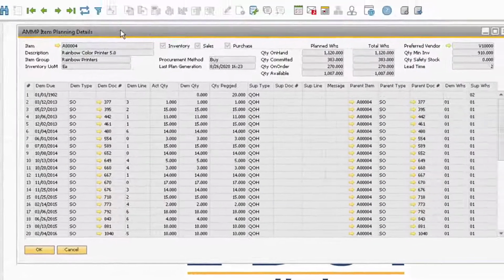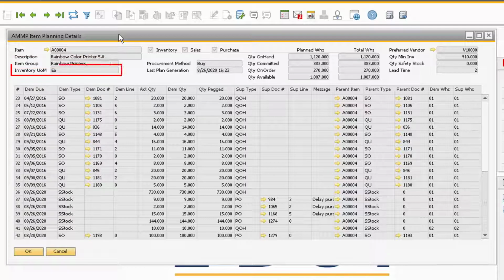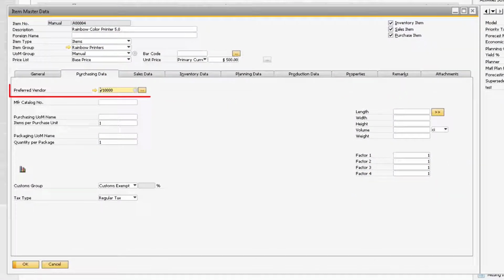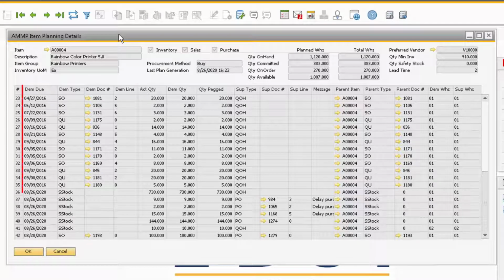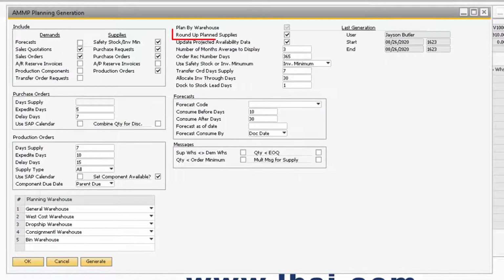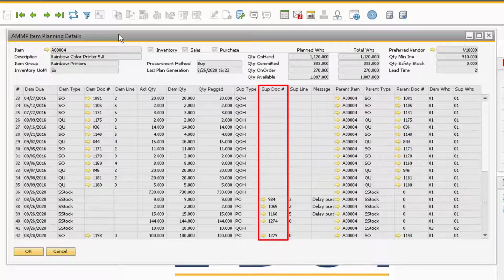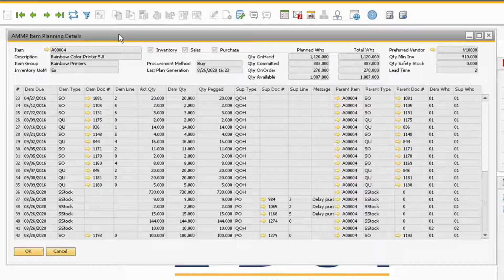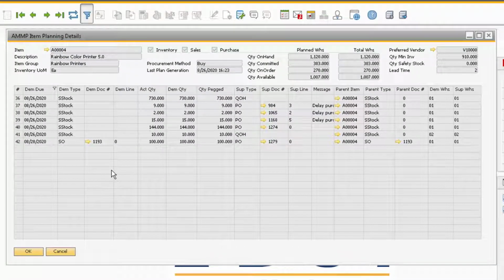LBSi AMMP Enhancement for SAP Business One - Item Planning Details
In part 5 of the AMMP Enhancement video series, we go over the Item Planning Details feature.  The Item Planning Details tool allows users to review planning generation results and exception messages for a specific item.

For the best viewing experience, switch the screen quality to 1080p and view in full screen.